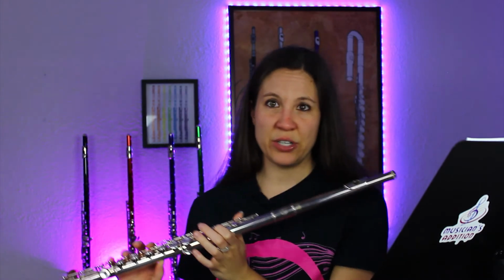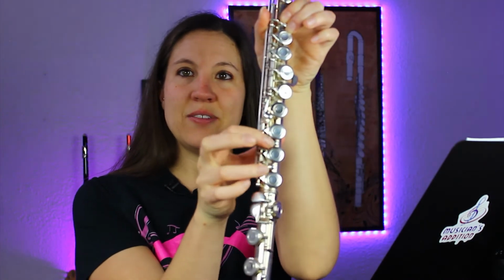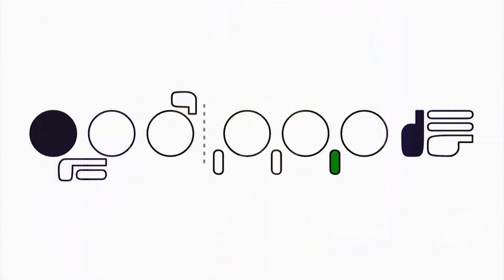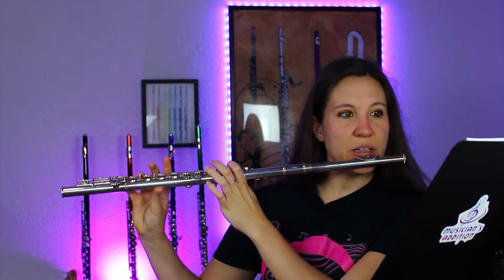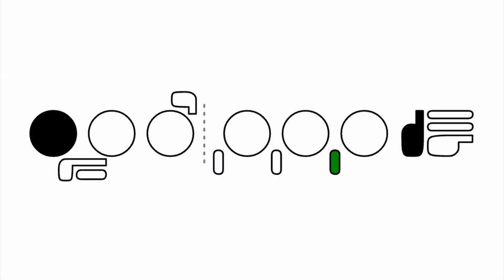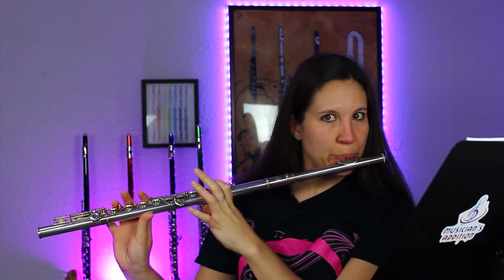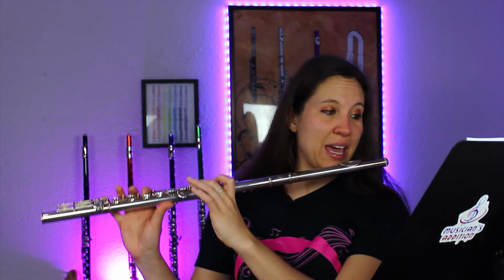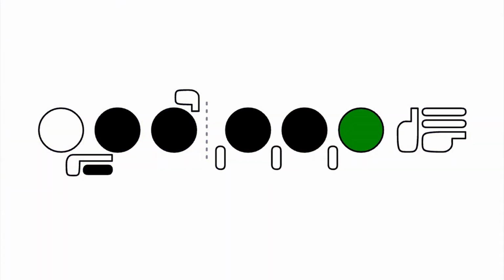Trill Studies | Lesson 25 | Rubank Method For Flute Or Piccolo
Come practice flute with me! Today, we are working in the Rubank Elementary Method For Flute, Lesson 25, particularly on the trill studies. Flutes, we will often see trills so it's something we have to get comfortable with. Please take note that some of the trills have different fingering methods, so you'll want to make sure you practice those!

Chapters:
0:00 - Trill Studies
2:10 - Exercise 3
6:12 - Exercise 4
9:28 - Exercise 5
16:29 - Exercise 6

Looking for a new flute or piccolo?  Make sure to use “REESA” to unlock these special bonuses with The Flute Center of New York
⚬ 10 day Trial on Flute and Piccolos(normally 7)
⚬ 18 month Warranty (normally 1 yr)
⚬ $25 off Consignment Repairs

I recommend trying flutes & piccolos before you buy! Try before you buy with the Flute Center of New York
Use code "REESA" to receive  an Extended 10 Day Trial (FREE!!)

Need the book? You can find it here!